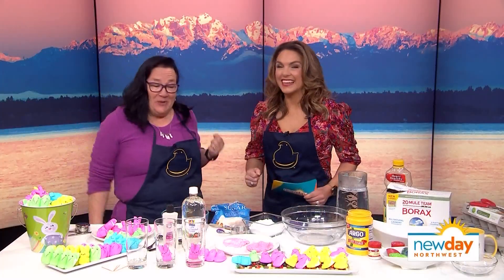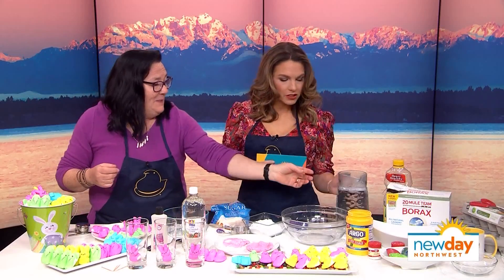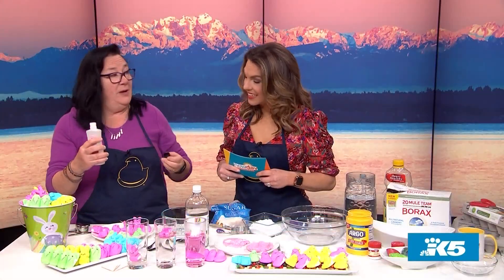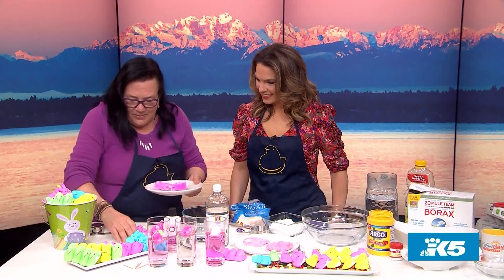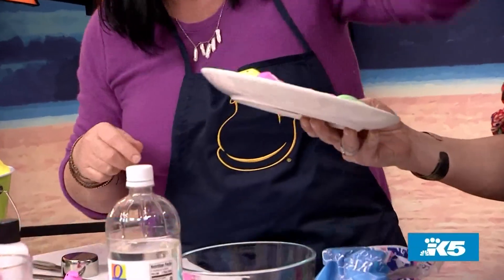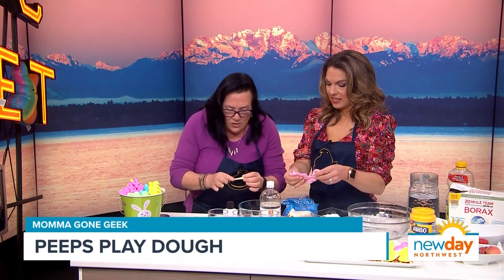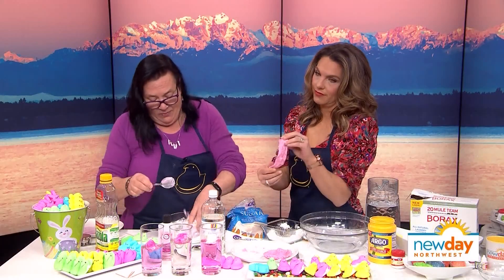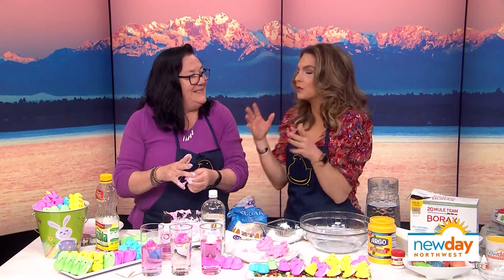These spring science experiments are sure to beat boredom - New Day NW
We've officially entered spring break territory!

Joining us with some cool, spring-themed ideas to beat boredom is scientist and "Momma Gone Geek" author Lynn Brunelle.

Peeps Play Dough Recipe

Materials:

-3 peeps (any preferred flavor)
-1/2 cup powdered sugar
-1 tbsp. coconut oil

What you do:

1. Put the Peeps, powdered sugar, and oil into a microwave-safe bowl and heat in microwave for 30 seconds.
2. Mix together until blended and soft.

The science:

You are making a chemical reaction that changes the stickiness of the sugar molecules and allows the molecules to slide past each other. It's still a solid, but it also has properties of a liquid. Otherwise known as a non-Newtonian fluid. COOL!

Peeps Slime

*Adult supervision is necessary for using the microwave as this slime gets hot! You are heating up marshmallows.

Materials:

-Peeps (sleeves of 5)
-Cornstarch
-Vegetable oil
-Tablespoon
-Bowl and spoon
-Microwave oven

What you do:

1. Break apart the sleeve of five peeps and add to a microwave-safe bowl.
2. Add a tablespoon of vegetable oil to the bowl of peeps.
3. Put the bowl of peeps in the microwave for 30 seconds.
4. Remove the bowl from the microwave (adults should do this please).
5. Add a tablespoon of cornstarch at a time and mush it into your softened peeps. The peeps will be on the warm/hot side so adults should do this to start.
6. We added a total of approximately 3 tbsp. of cornstarch to each color batch. You can feel when it isn't really sticky anymore, but you want to make sure to really knead each tablespoon in well before you add more. Continue to knead and stretch and play with your Peeps slime!
7. At this point, you can continue to make more batches of the Peeps slime if you have more colors. My son was most excited to be able to combine the colors!

Try and Dissolve a Peep!

Most people think that Peeps are primarily sugar. We all know that sugar dissolves in water. This means that Peeps should dissolve in water, right? Wrong!

What you need:

-A grownup
-3 jars with lids
-Hot water
-White vinegar
-Nail polish remover (acetone)
-Peeps

What you do:

1. Get a grownup to help you gather and label your glass jars:

A. Hot water
B. White vinegar
C. Nail polish remover

2. Drop a Peep in each jar.

3. Put the lid on it.

4. How long does it take for the Peep to dissolve?

5. Does the Peep dissolve?

Essentially, we found that Peeps are not soluble in water (a polar liquid), acetone (a non-polar liquid), or vinegar (a strong acid). Some of the sugar did dissolve off the surface of the Peeps, but there was no noticeable dissolving of the Peeps of any kind.

Think about that the next time you think about popping one in your mouth!